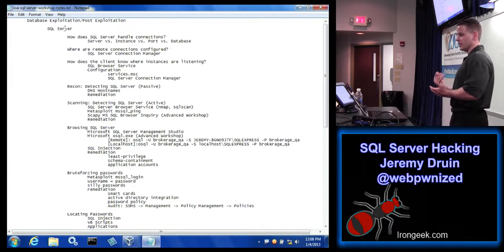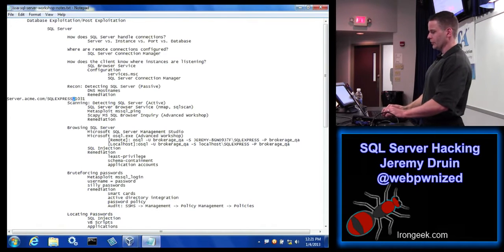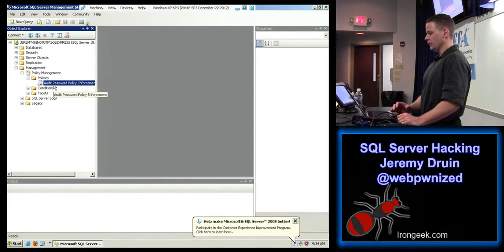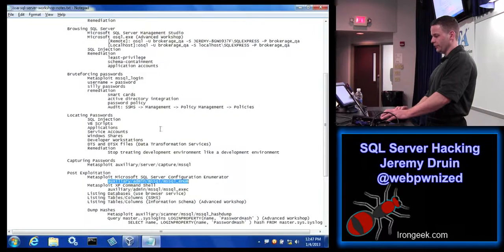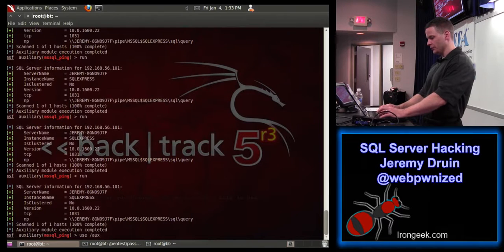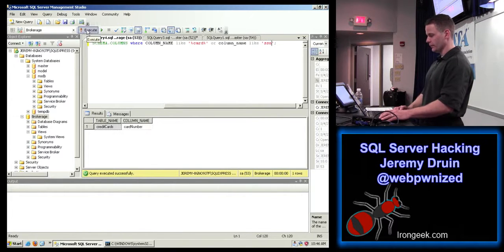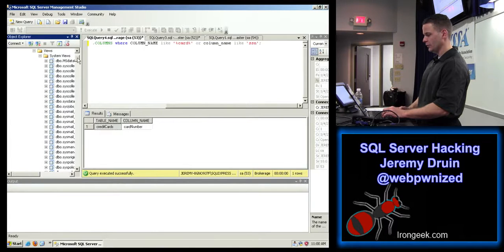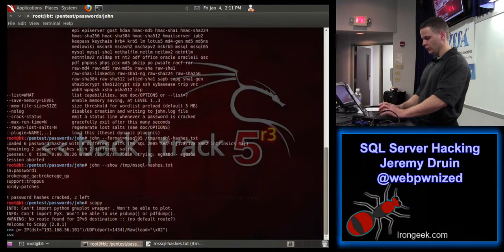sql server hacking jeremy druin webpwnized